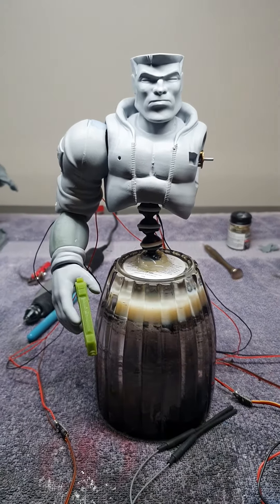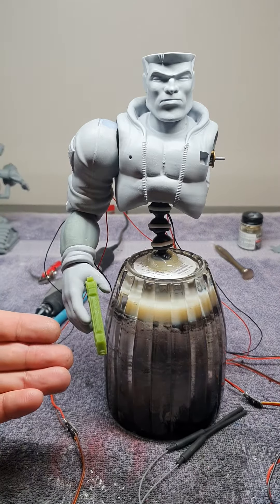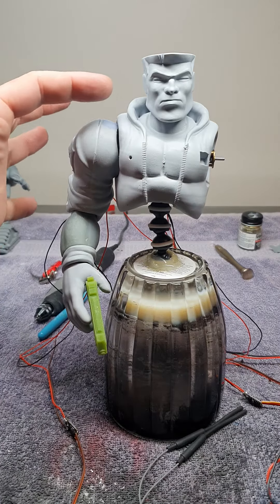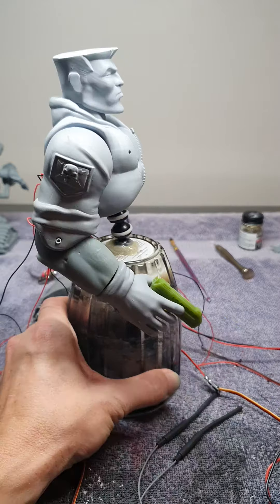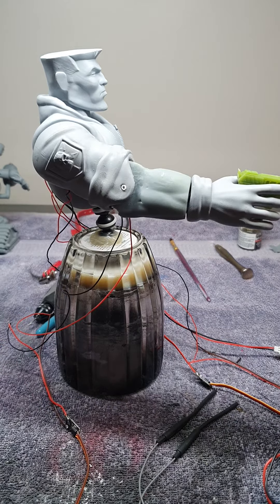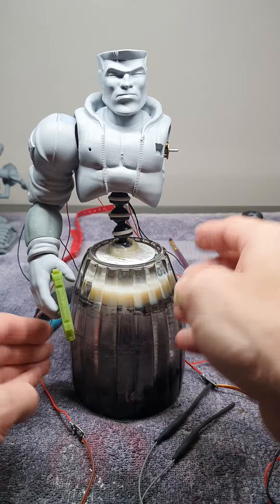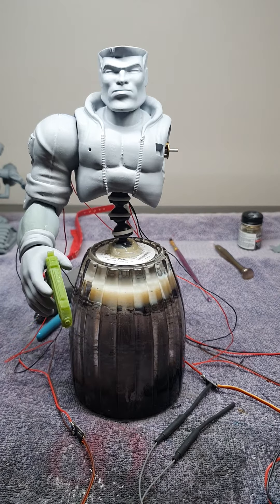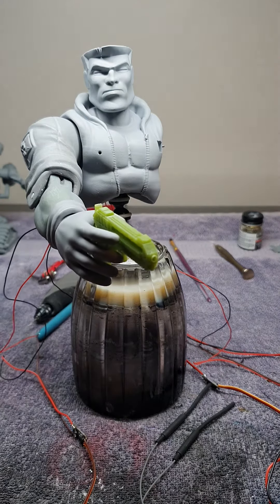Chip Hazard update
waiting on resin to arrive to finish printing the rest of the parts but have a few minor issues to address